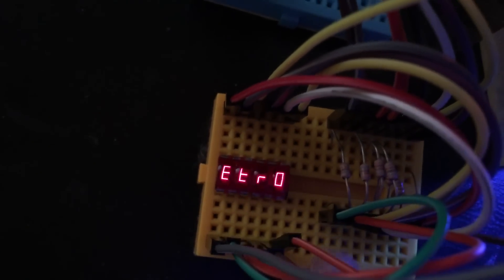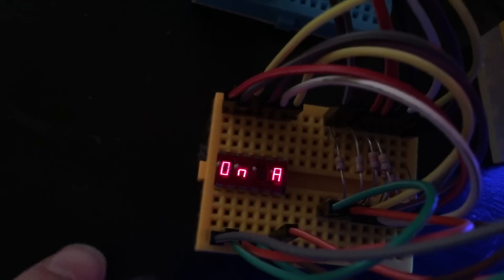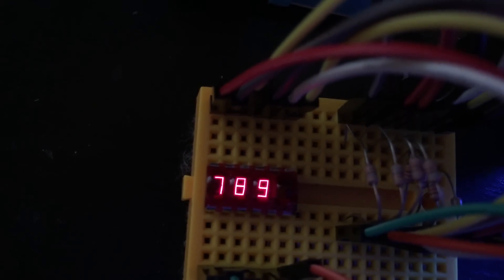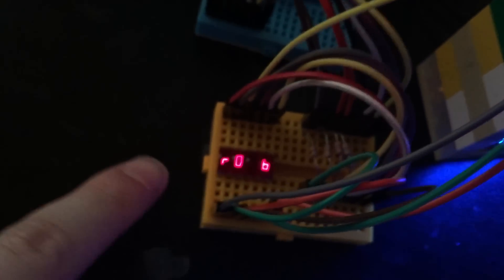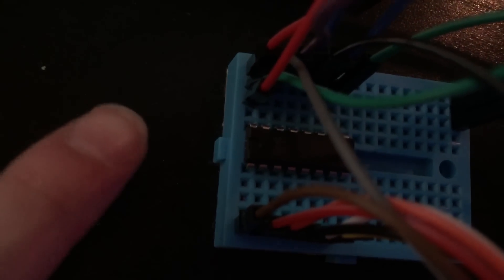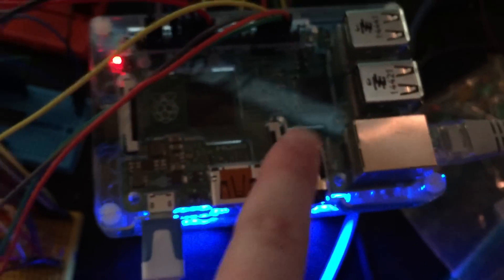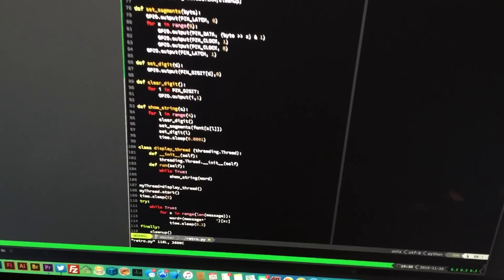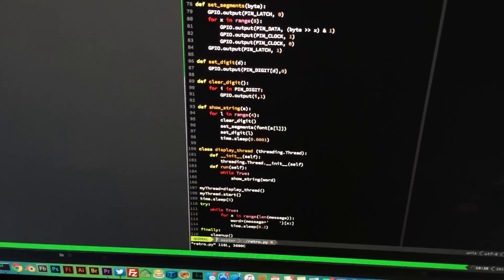Quick Preview - Raspberry Pi - Retro Bubble Display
Really cool project to learn about shift registers. I may make a longer video to show how it all works. A Python program on a Raspberry Pi controls a 74HC595 shift register which operates an HP QDSP-6064 scrolling retro bubble display.